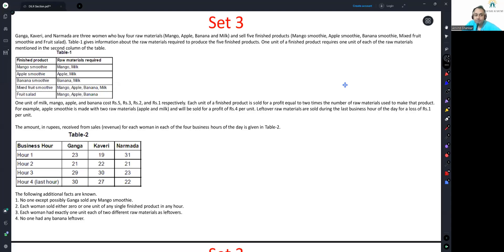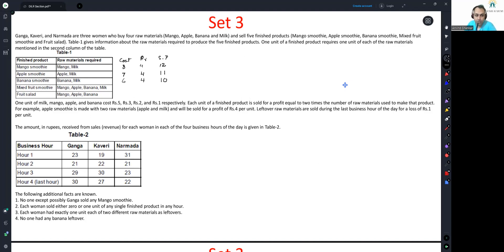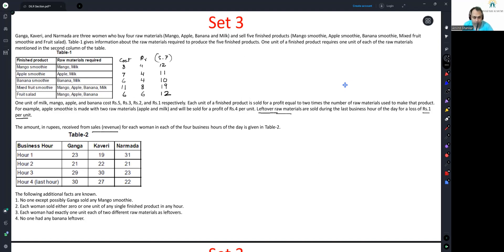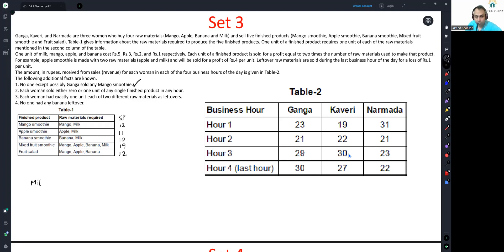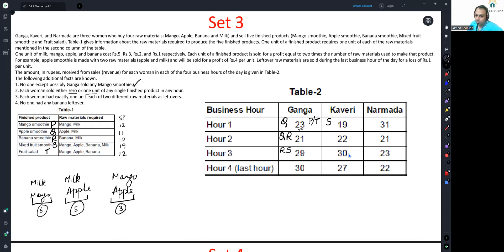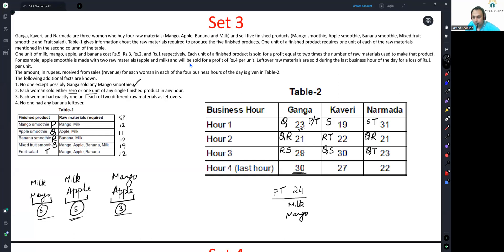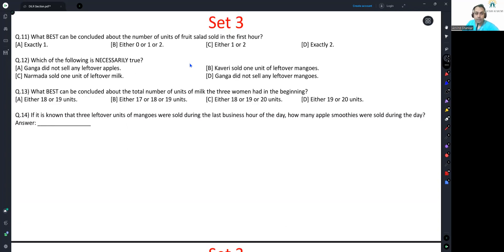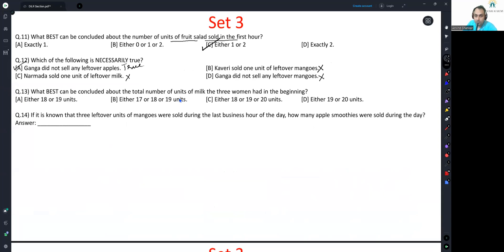CAT 2021 Slot 1 || DILR Section || Smoothie Set